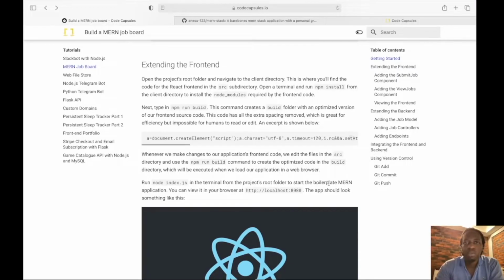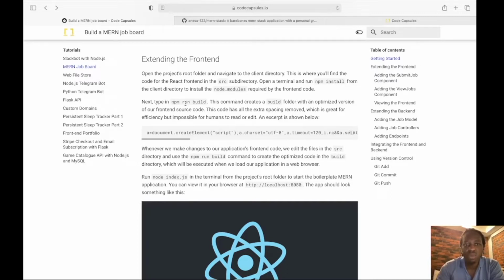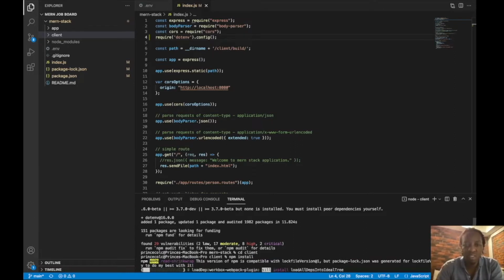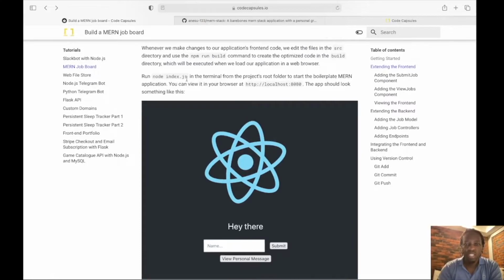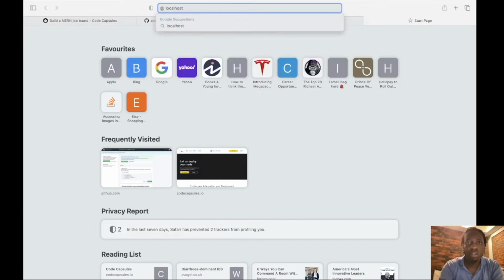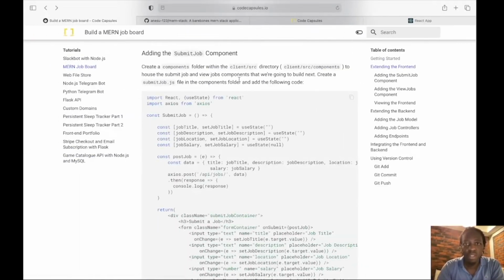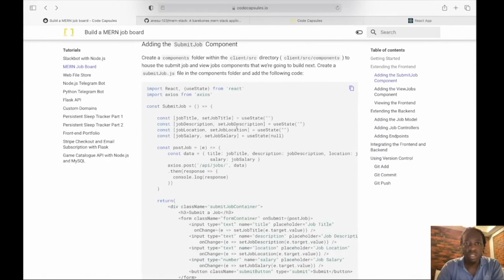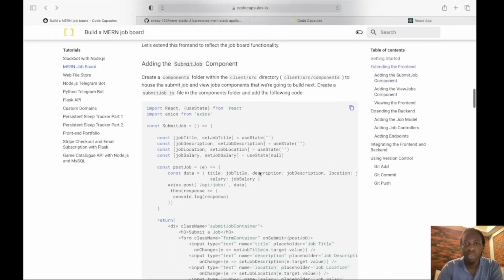Build a MERN Job Board (Part 4 of 8): Submit a Job | Code Capsules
Add a SubmitJob component to the React frontend.

Part 4 of 8 in the MERN Job Board build series. Follow along from an empty folder to a live app on Code Capsules.

What's covered:
→ Building the SubmitJob form
→ Handling form state
→ Sending a job to the backend